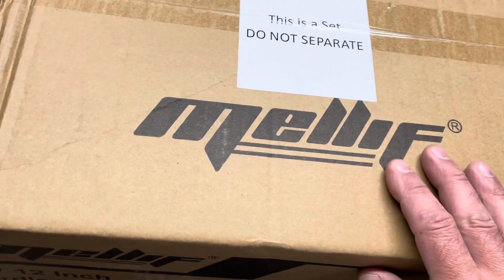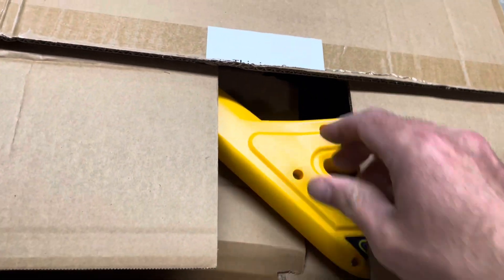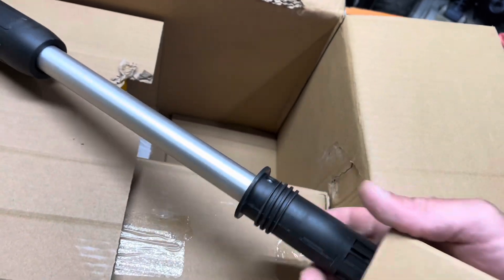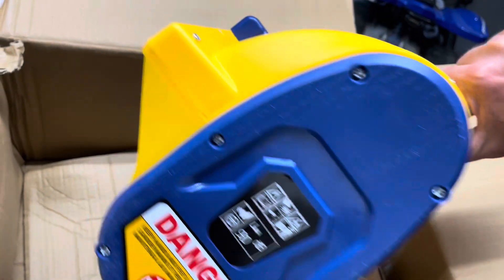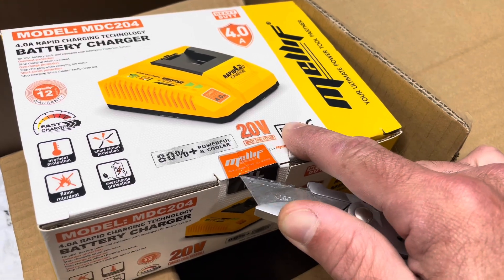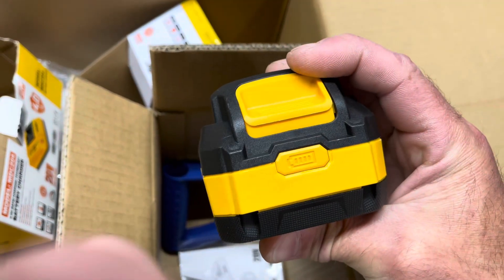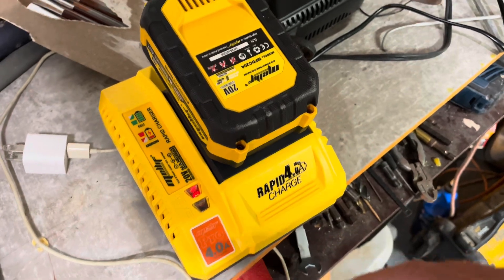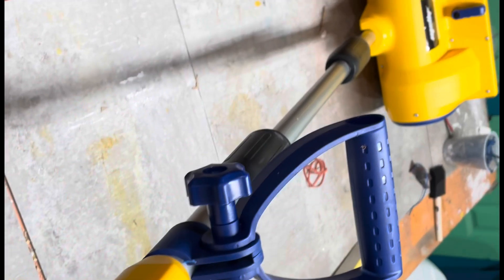Mini Snow Blower! Mellif 20v 12” Electric Snow Shovel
Unboxing the Mellif 20v Electric Snow Shovel. This can also run on DeWalt batteries!

Mellif 20v Electric Snow Show Shovel on amazon

DEWALT 20V MAX 5 Ah Lithium Ion Battery 2-Pack on amazon

DEWALT 20V MAX* Charger, 4-Port, Rapid Charger on amazon

to find more products we recommend from our handy home to yours!